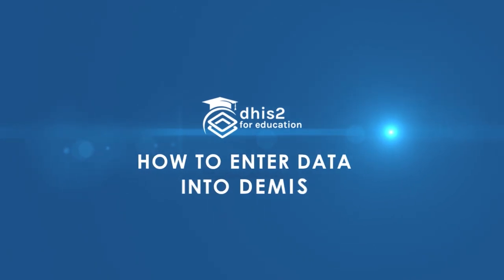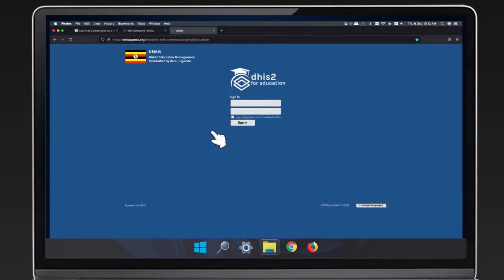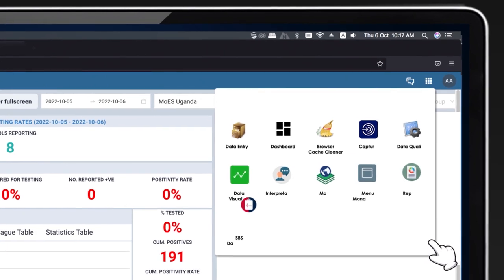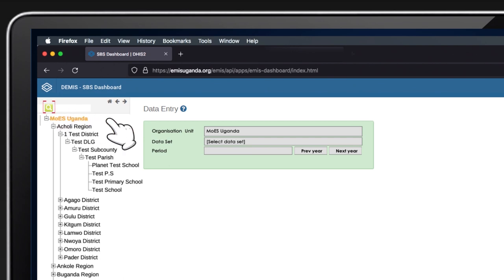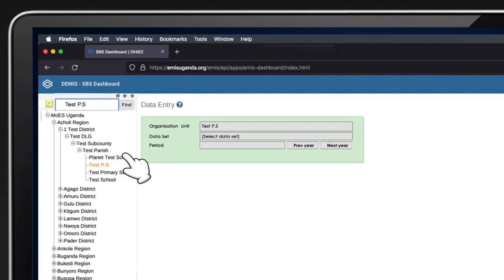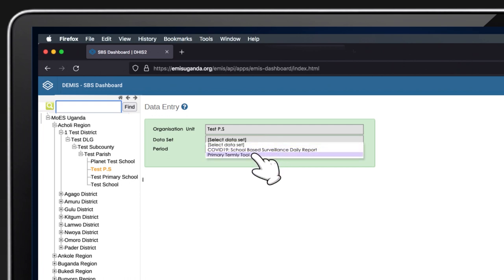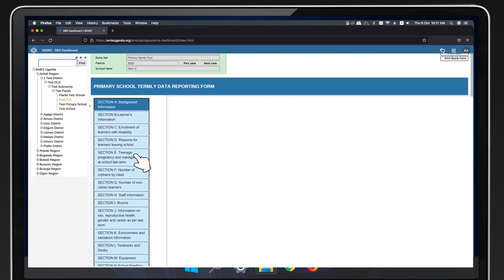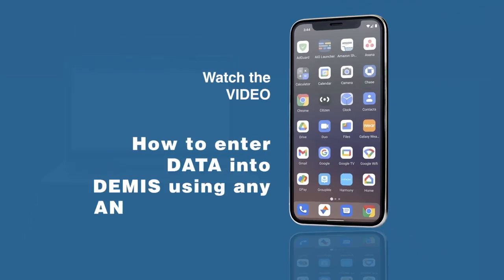Uganda DEMIS training: Enter data using a web browser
Learn to enter data into Uganda's DEMIS (DHIS2 for Education) system using a web browser.